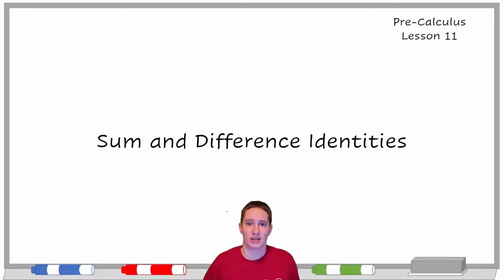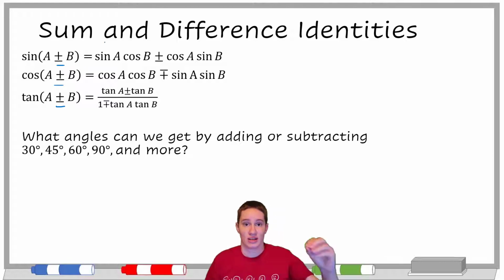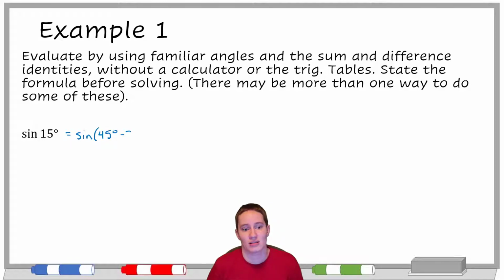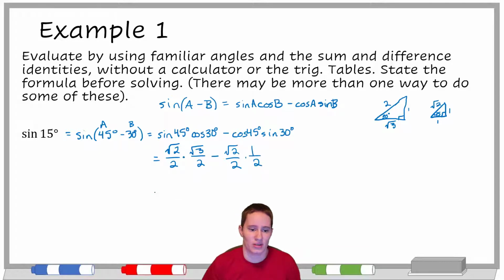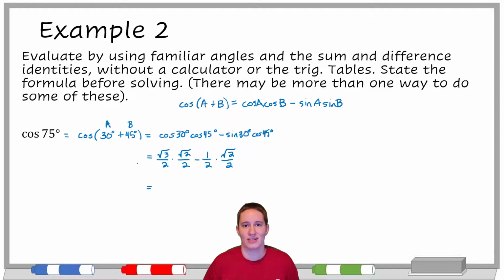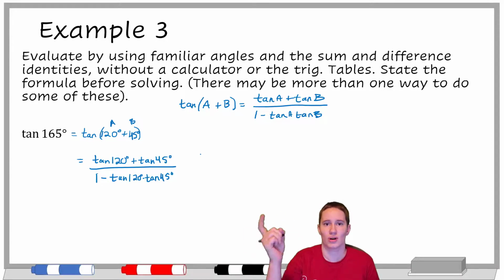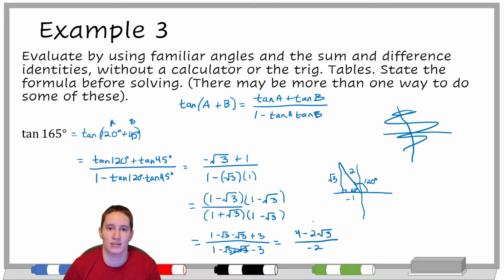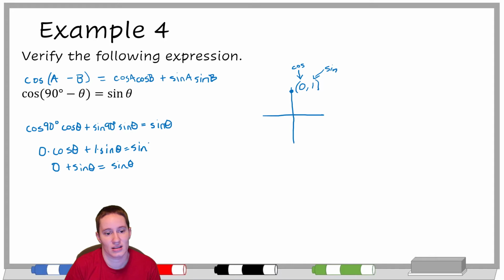KStevMath - Precalculus Math U See - Lesson 11 - Sum and Difference Identities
In this video, we look at how to use the sum and difference identities to find the exact value of sine, cosine, and tangent of angles that we have not been able to find before.